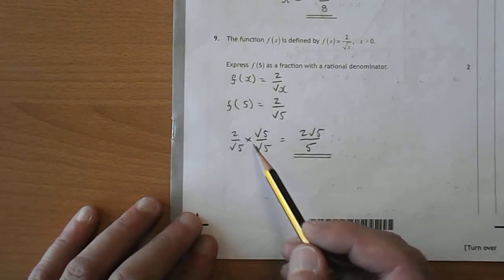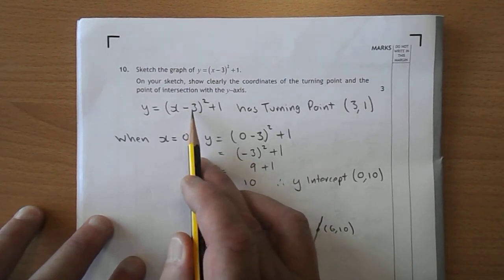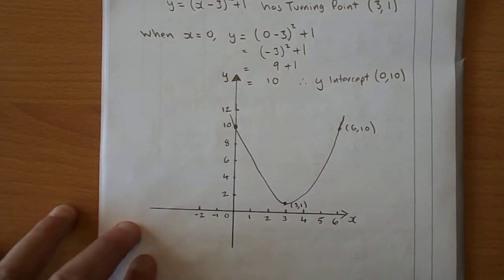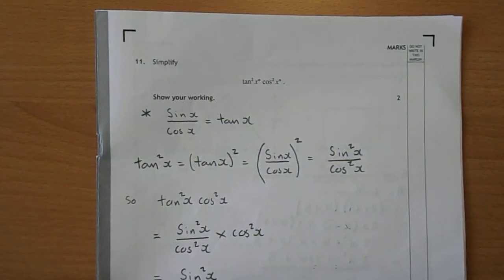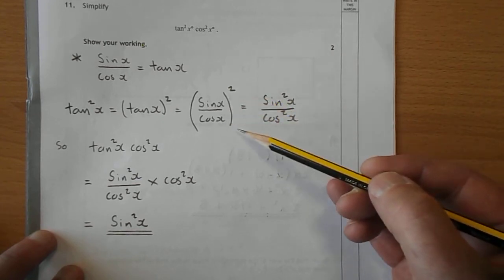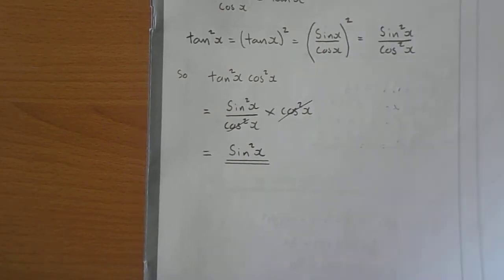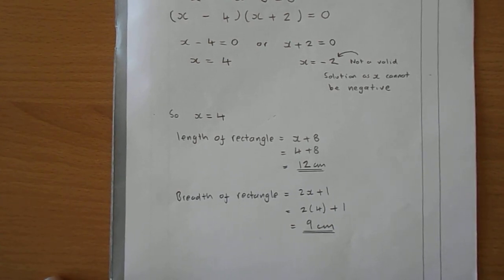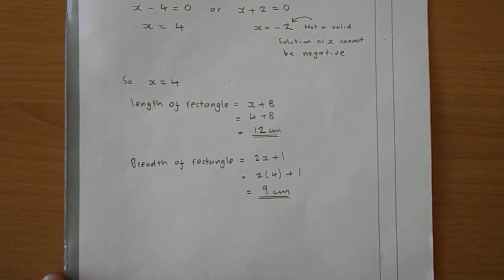Mr Lees SQA 2016 N5 Mathematics P1 Qs 7-12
A quick talk through by Mr Lees